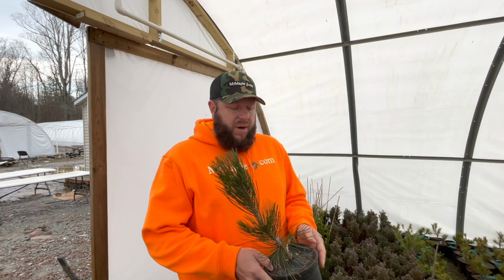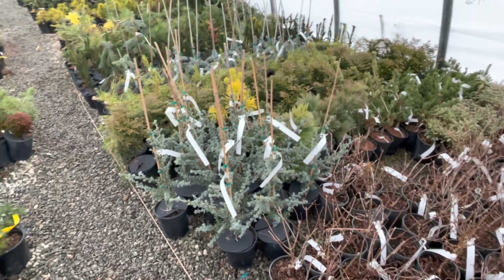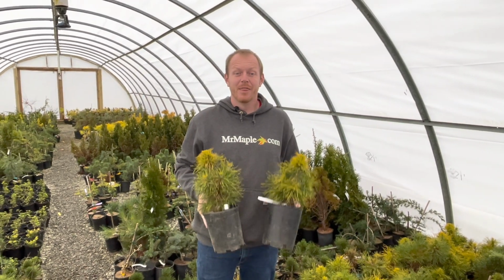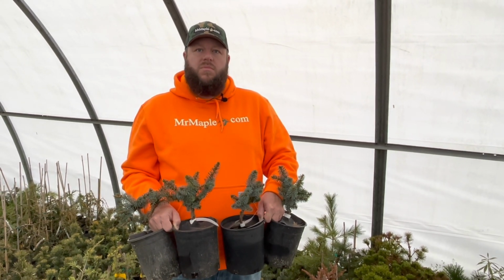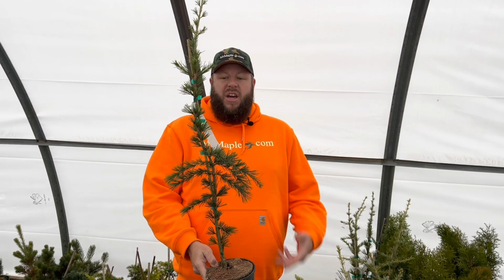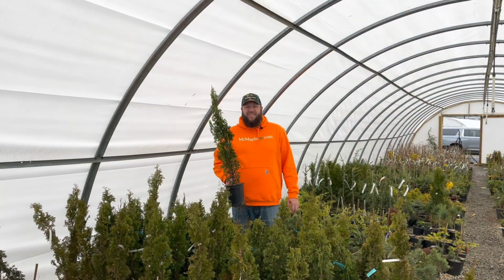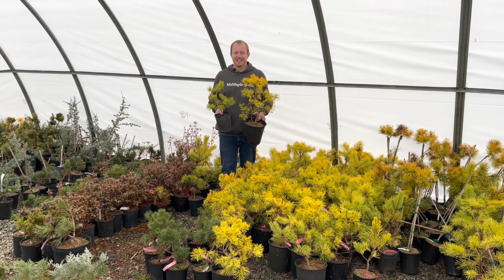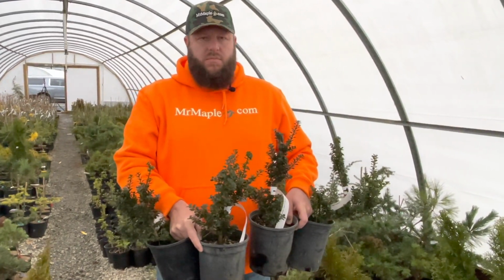Tour Of A Conifer House At MrMaple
Here is a tour of the conifer house:￼